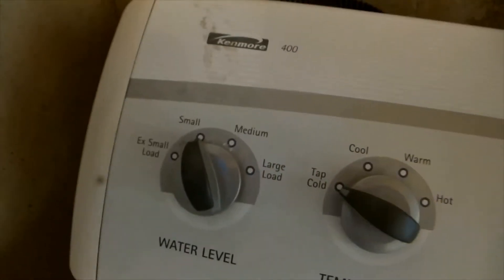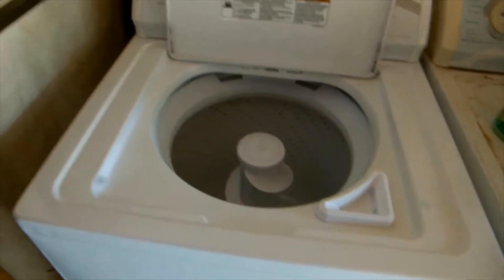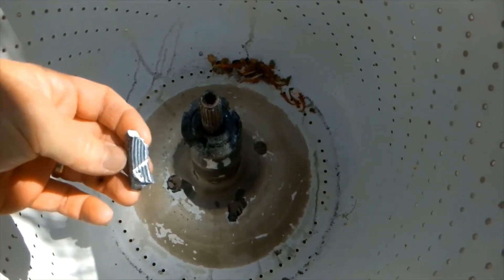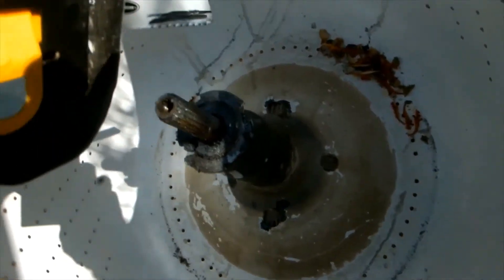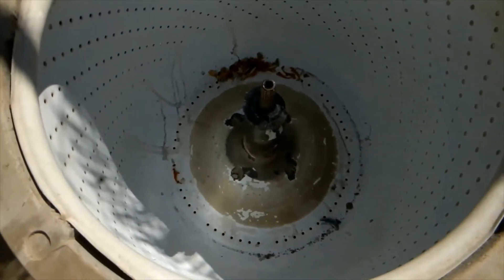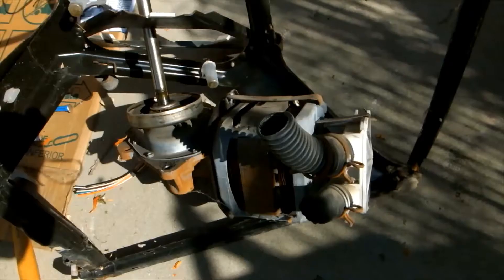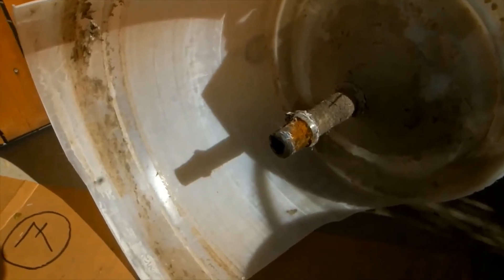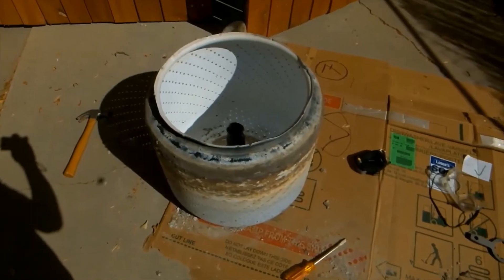How to Make Your Own Fire Pit Without Breaking the Bank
Get all the details on how to remove a washing machine drum for a fire pit with this video. I give in-depth washing machine dismantling tips which give you the real scoop in what you'll need to do for your DIY backyard fire pit. You're going to need some basic tools including a reciprocating saw, chisel, hammer, and elbow grease - but you'll end up with a washing machine drum fire pit for free!